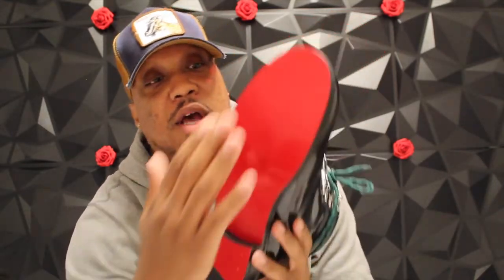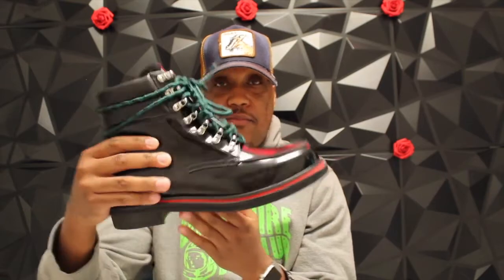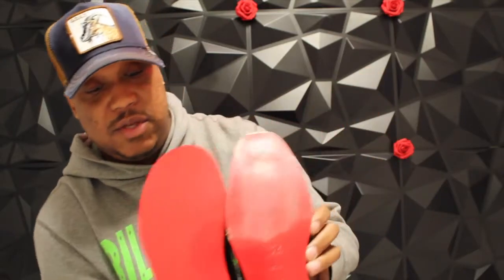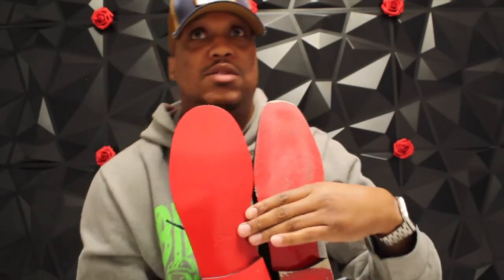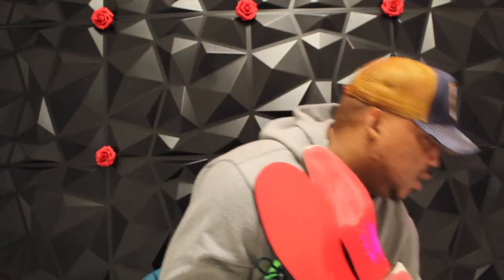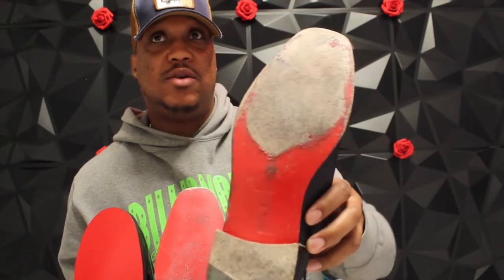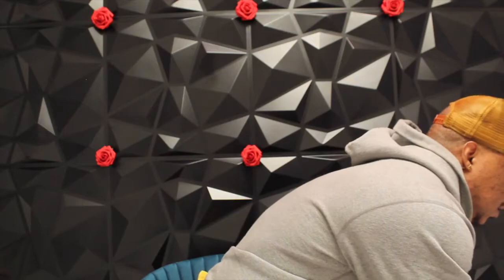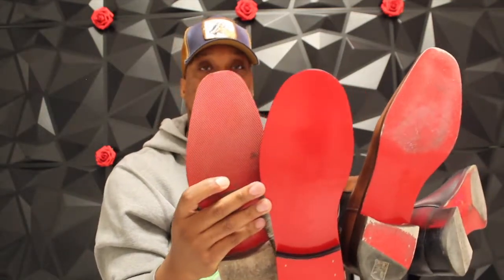How to keep Red bottoms RED FOREVER!